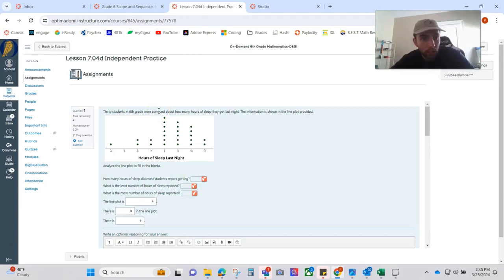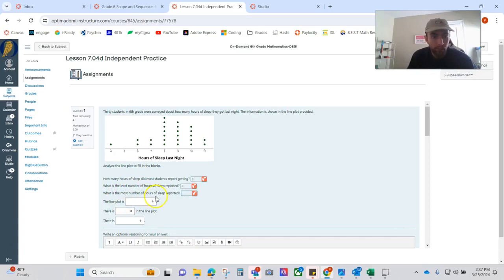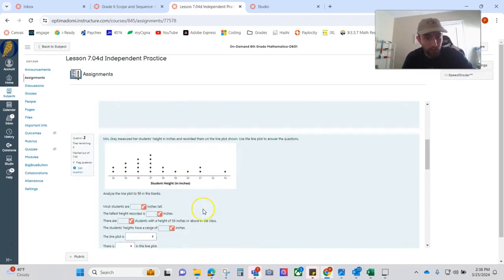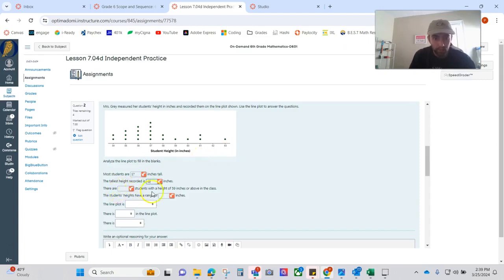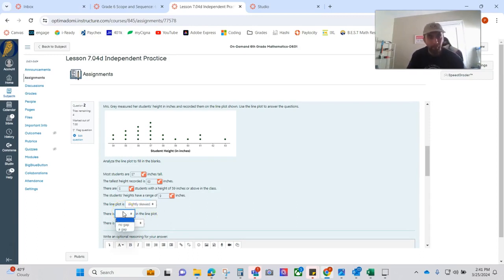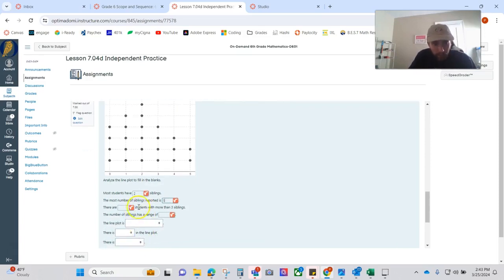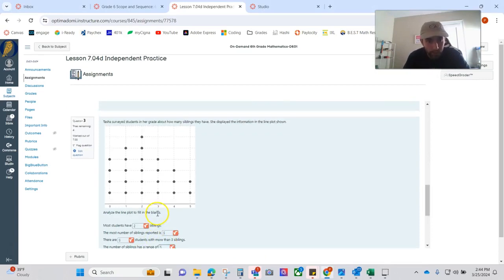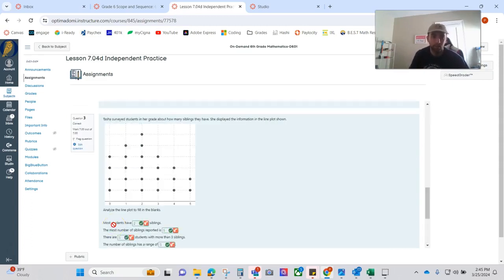Describing a Line Plot Qualitatively (7.04d Independent Practice, 6th Grade)